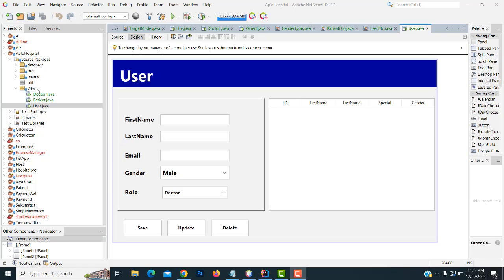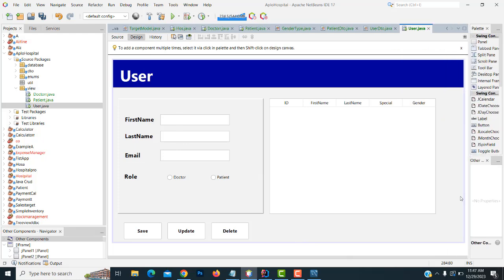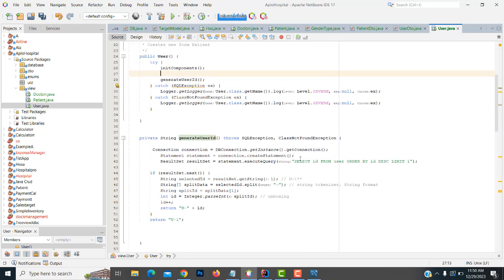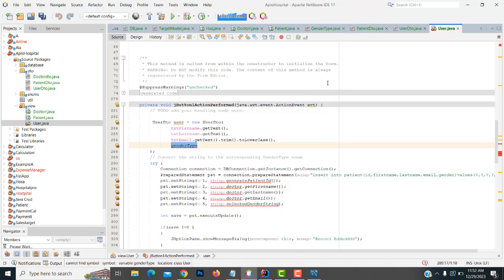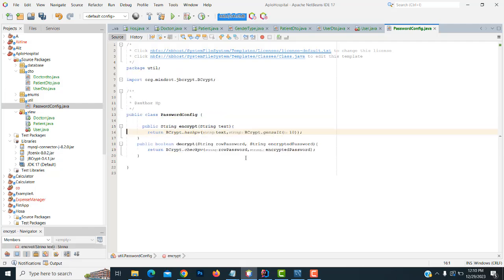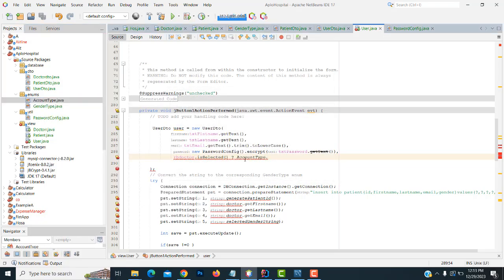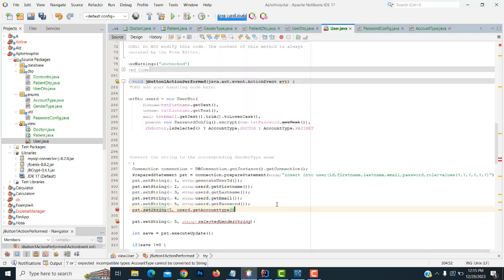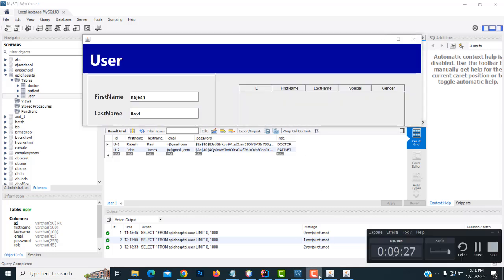Java MySQL Hospital Management System OOP Tutorial Part 7